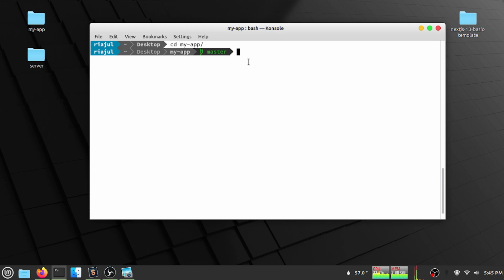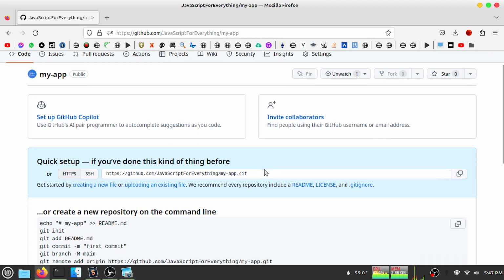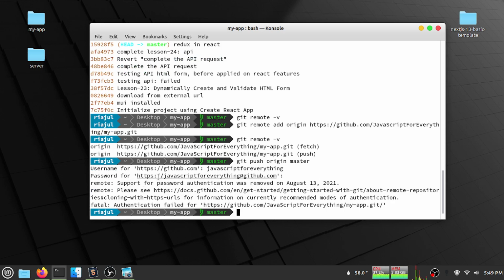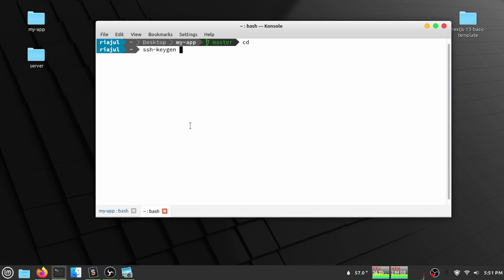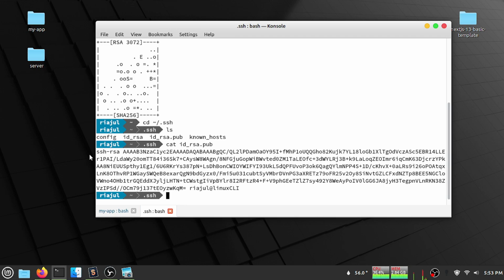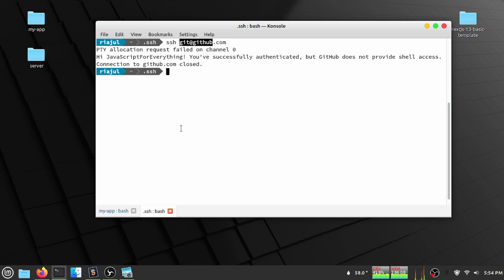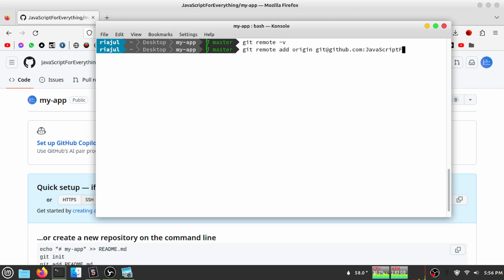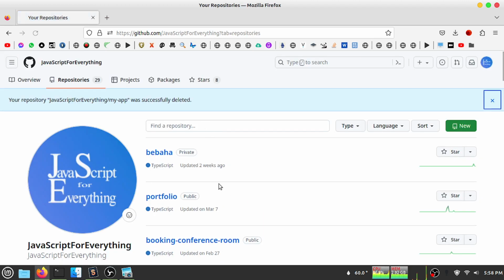lesson 27: How to Push Our React Project to Github vis SSH Key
1. Create git Repository in Local Project
2. Create git Repository in Remote Github Account
3. Connect Local Repository with Remote Repository
4. Push Local Repository To Remote Repository

Setup SSH Connection with Github:

 Step-2: Add the Public Key to Github   : Github Profile ⋗ Settings ⋗ SSH And GPG Keys ⋗ Add

Connect Local Repository with Remote Repository

 Step-4: Create Repository in the Github : New ⋗ Repository ⋗  your-reposity-name
 Step-5: Add that Repository in Git    : $ git remote add ⋖origin⋗ ⋖your-reposity-name⋗
 Step-6: Push the repository to Github  : $ git push ⋖origin⋗ ⋖branch-name⋗

00:00 Intro
00:38 Local Repository
02:01 Remote Repository
02:46 Connecting Local Repository with Remote Repository via HTTP Method
05:43 Setup SSH Connection with Github:
10:04 Connecting Local Repository with Remote Repository with SSH Method
12:58 Delete Project

Video Link:    • RinkevichMusic - ...